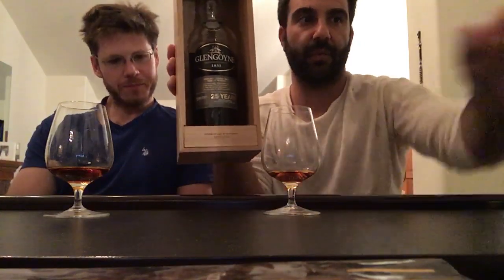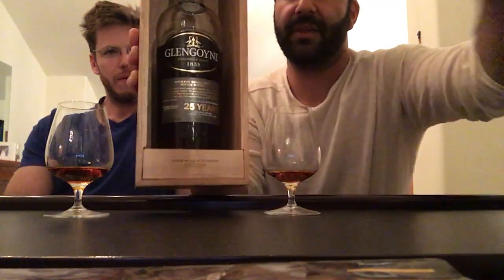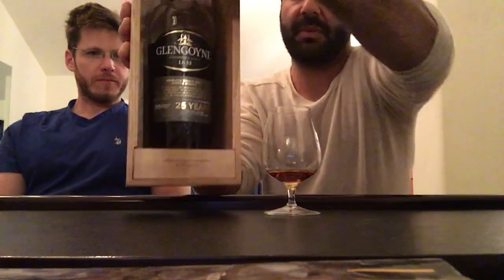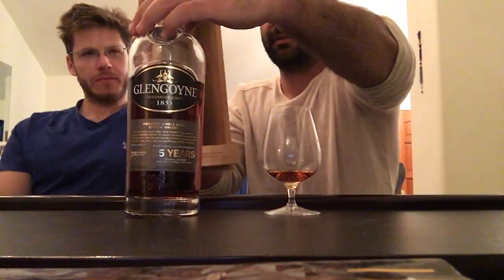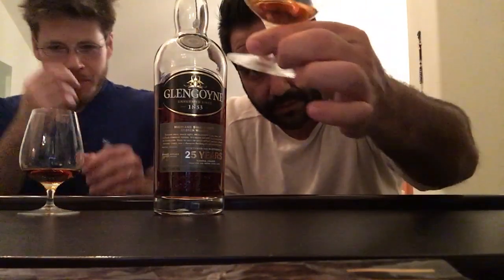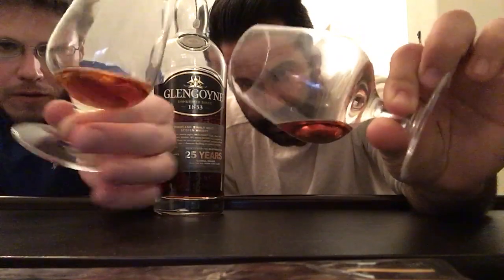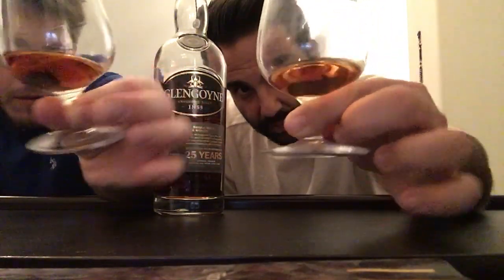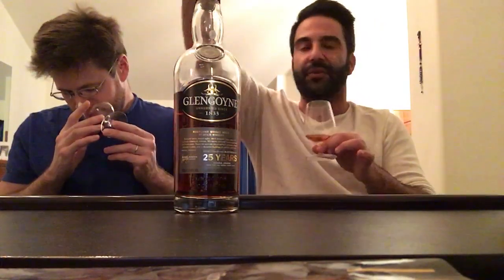Whisky Review 73: Glengoyne 25 Year Old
This a perfectly sherried high end whisky at a very fair price considering today's whisky market. Get this bottle before it goes up in price.